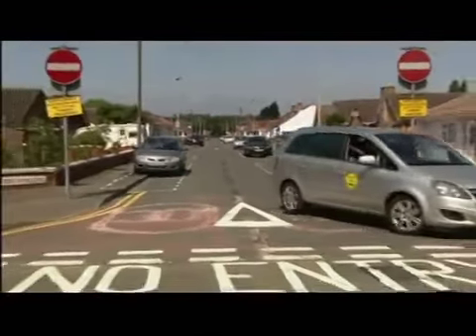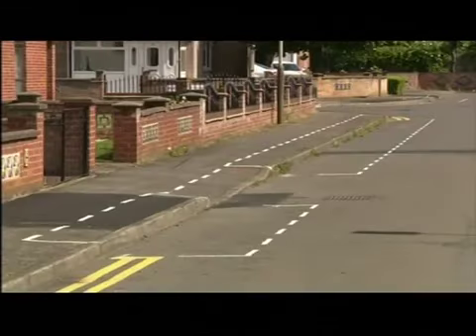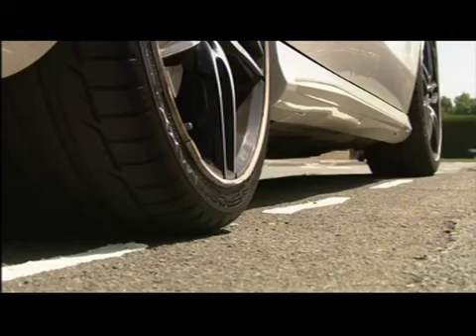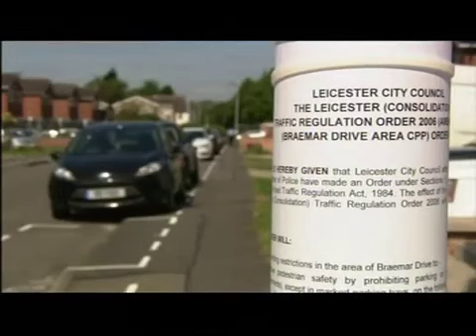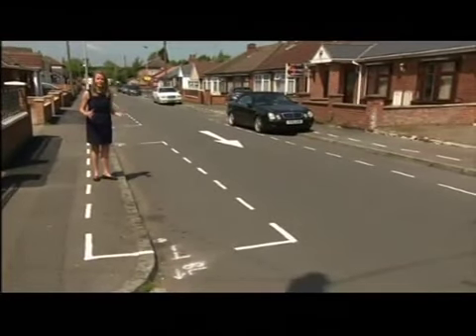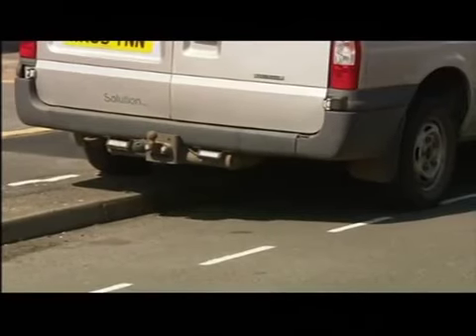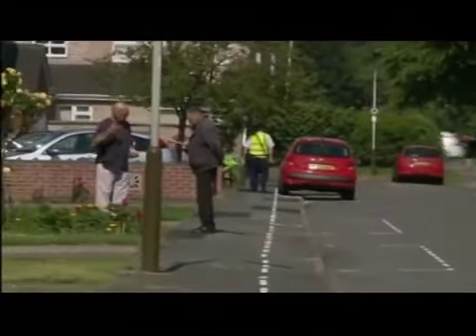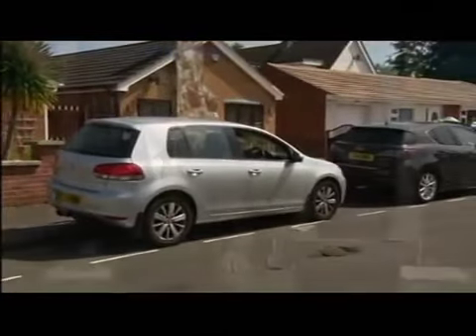Deliberate partial pavement parking in Leicestershire (ITV)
ITV news piece about Leicestershire County Council deliberately painting parking spots partially on pavements.

Support our Crowdfunder to challenge the government about pavement obstructions share with hashtag

Audio description: ITV newsreaders Bob Warman an older white man and Sameena Ali-Khan a middle aged South Asian woman outlining the council's new partial pavement parking plans. The streets with parking bays painted onto the pavement are shown, with a van driving resident complaining the boxes are too small. Various other residents are interviewed for their views, some are happy, others are not. Stephen Payne from Vista a local sight loss charity is clear that any obstruction to the pavement reduces access for pedestrians. When Martin Fletcher, Director of City Highways at Leicester County Council is asked for his views, he says that the scheme has been carefully designed, consulted on, residents have been listened to and measurements have been taken to ensure suitable width in the road for emergency vehicles and on the pavement for pedestrians. A few more residents comment before returning to the studio where some social media comments are read out criticising the scheme and strongly supporting the idea of pavements for pedestrians.